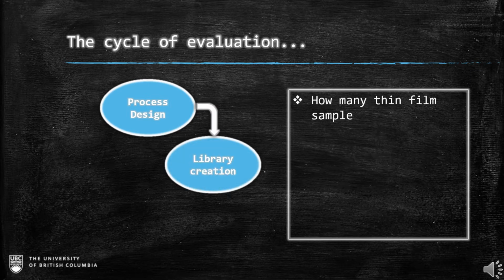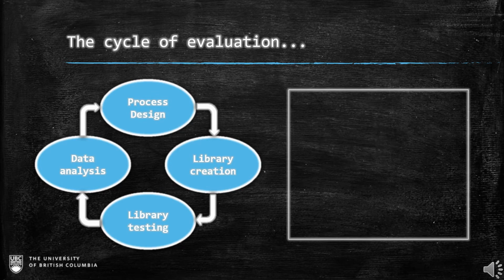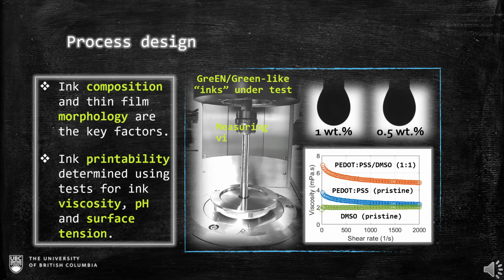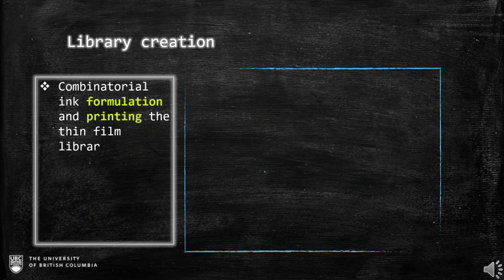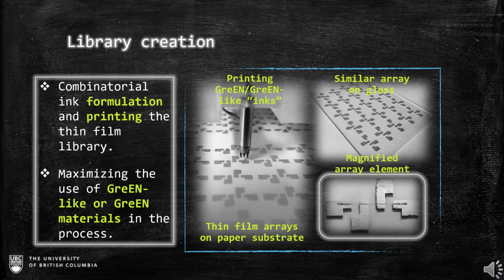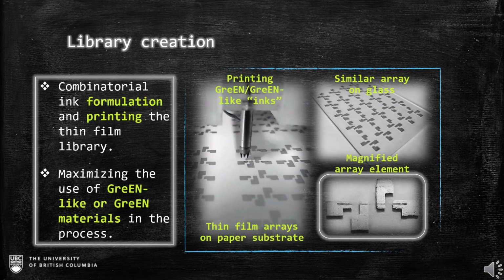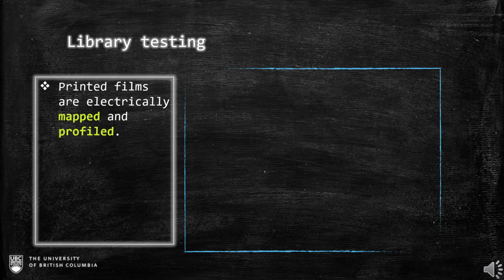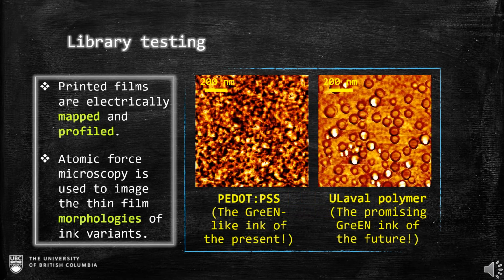Evaluating GreEN/GreEN-like conductive polymers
Anindya Lal Roy, PhD student

Prof. Konrad Walus Research Group (University of British Columbia)

The core of the project is the development of our combinatorial ink formulation and printing platform and the demonstration of its efficacy using commercially available and GreEN synthesized conductive polymers.